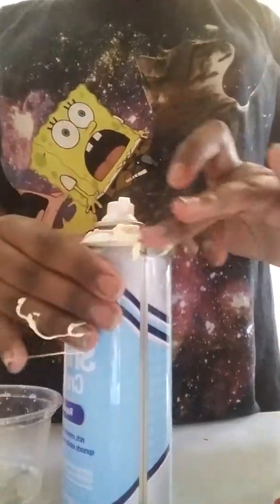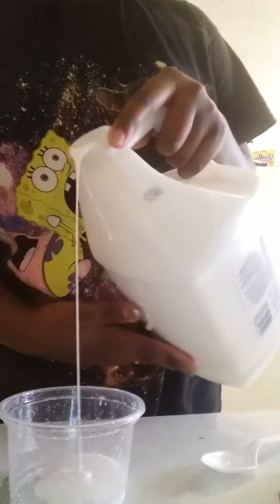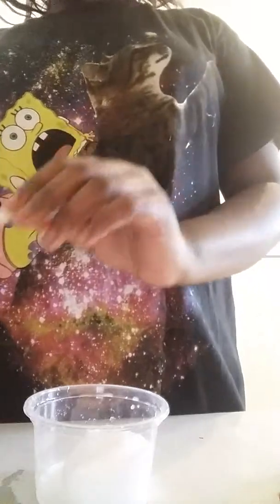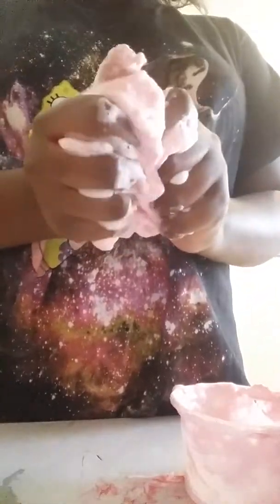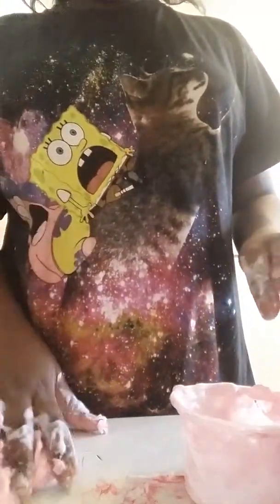Diy bubbly slime